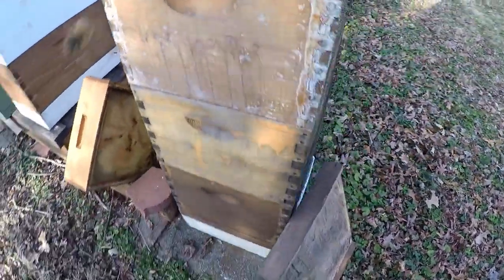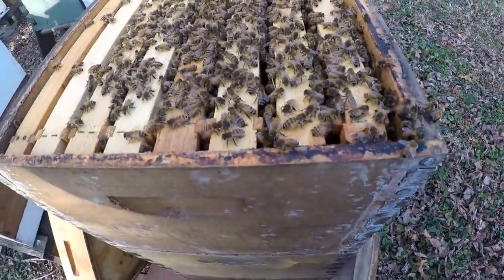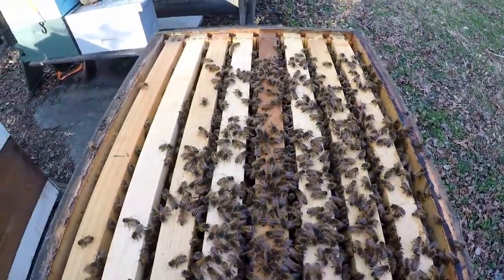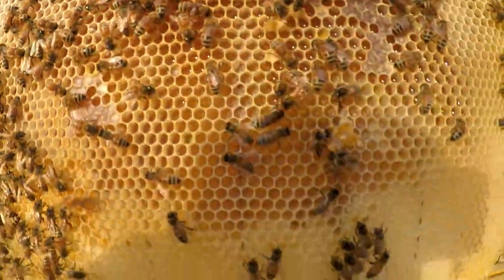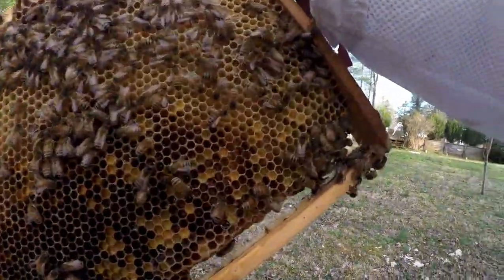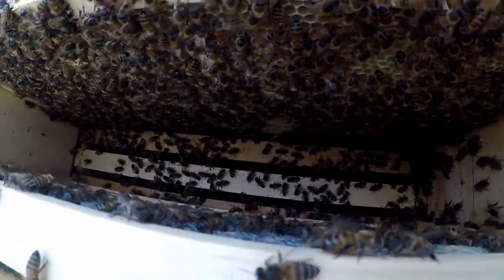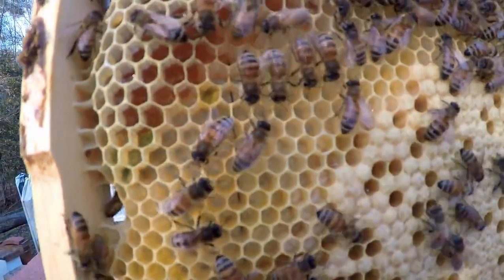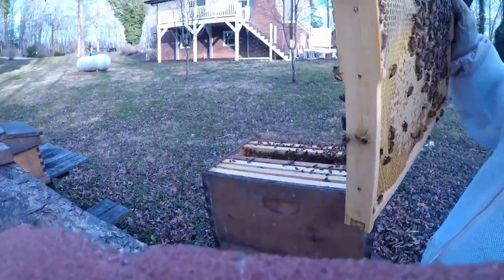tripple 8 first look